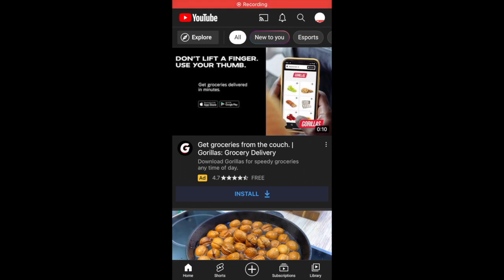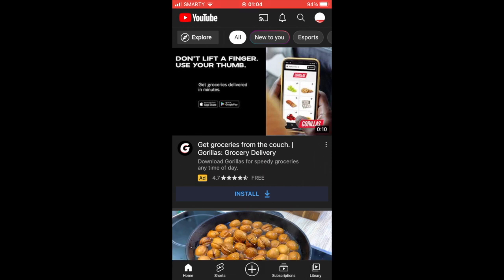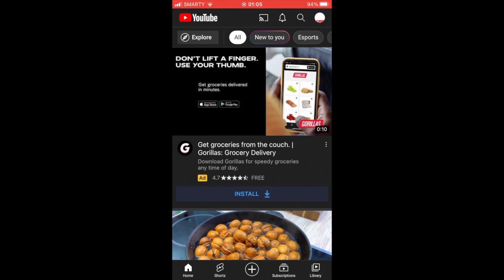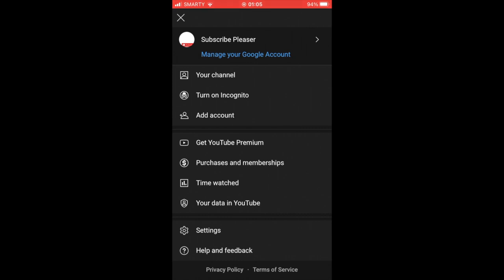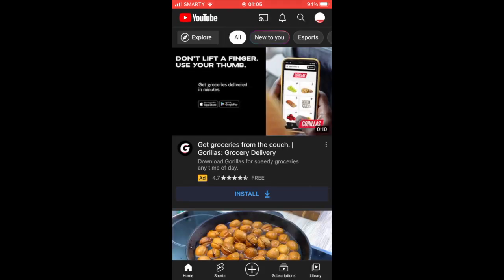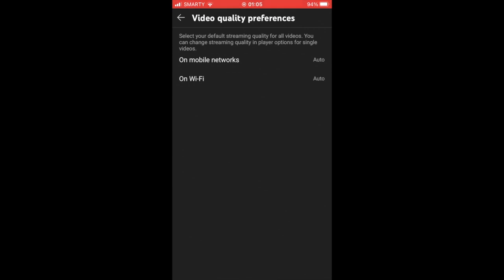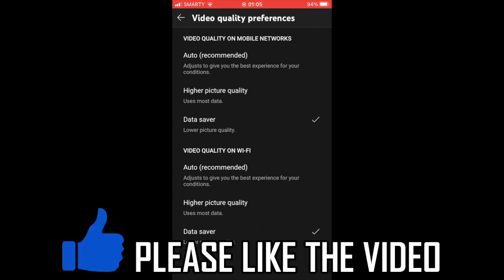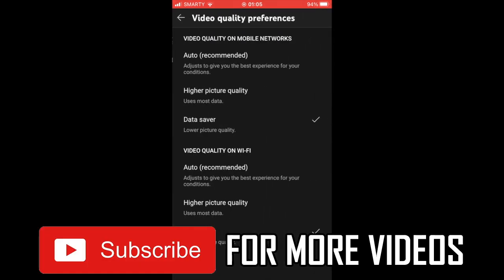How to Save Data on YouTube in iPhone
How to Save Data on YouTube in iPhone. Step by step instructions of how to use less data in youtube app on iphone with the new update in 2022.